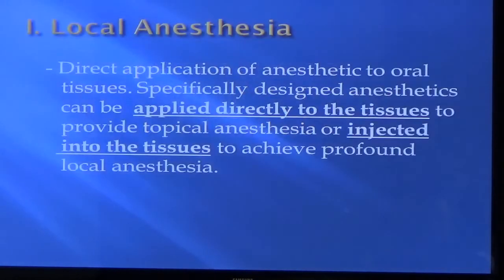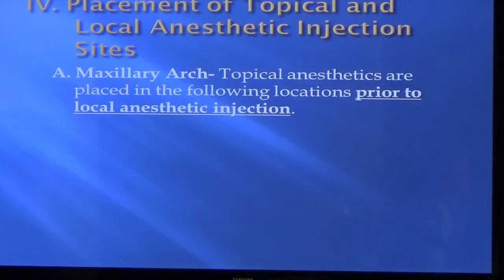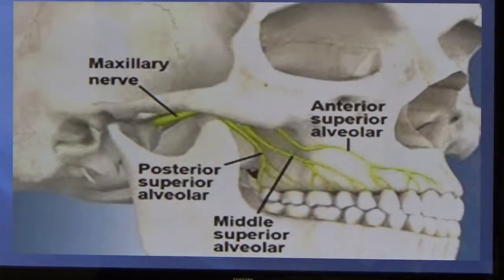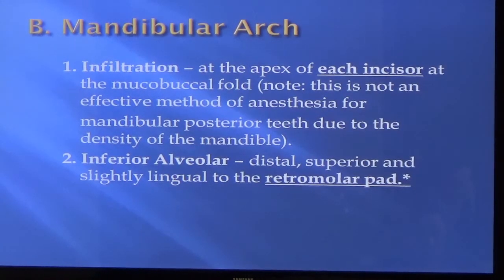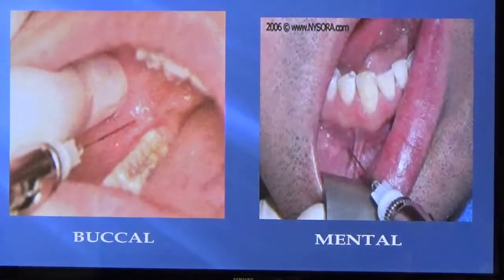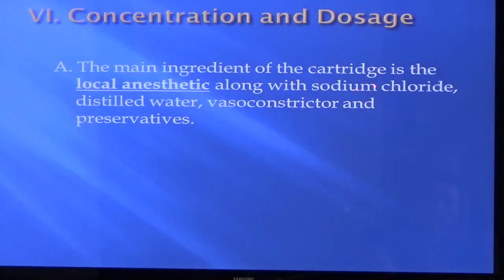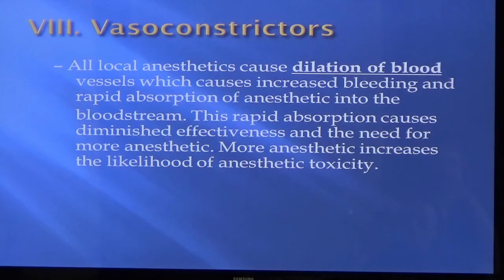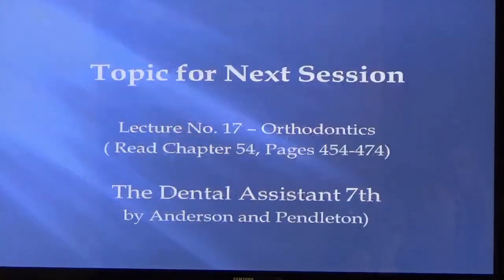Topical and Local Anesthesia Lecture No. 16